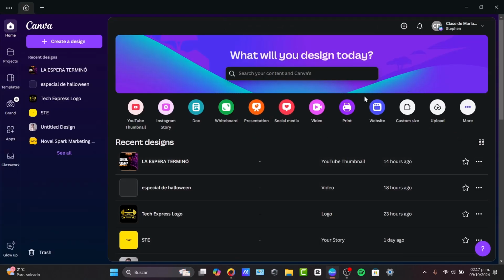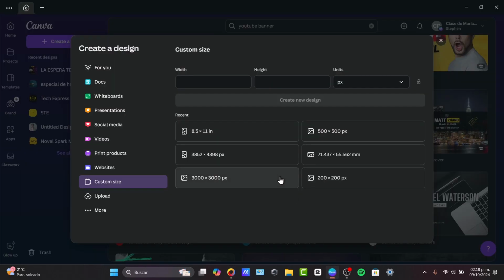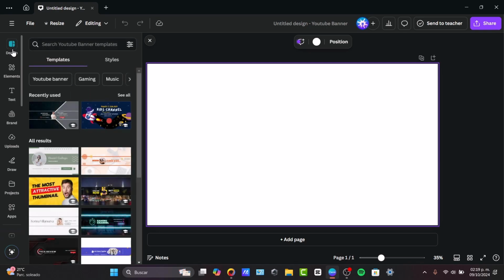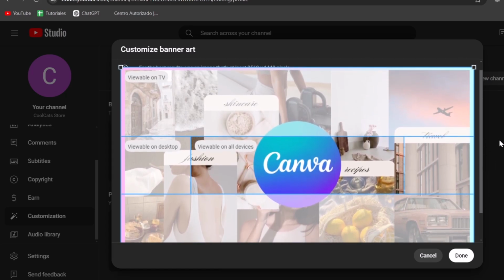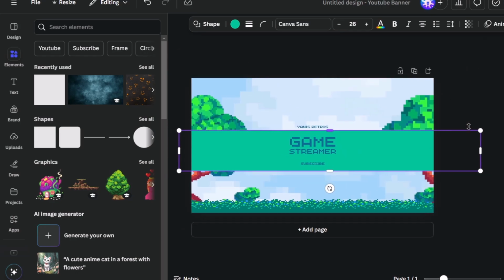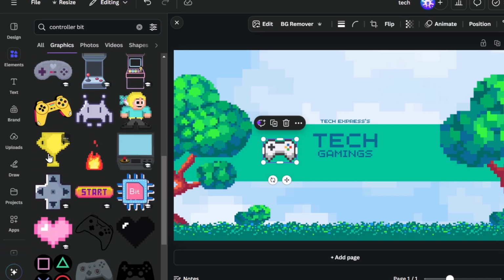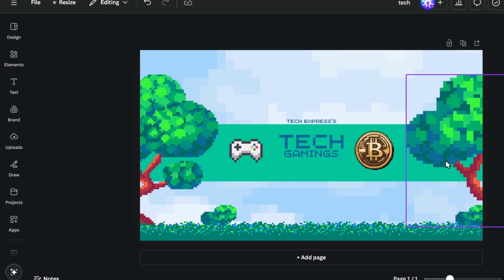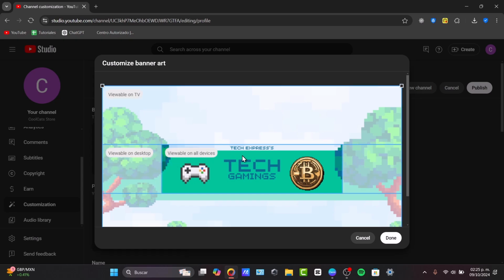How to Make a YouTube Banner on Canva (2026) | Design a Perfect Banner for All Devices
Learn how to create a YouTube banner using Canva with this simple guide. Design a perfect banner that fits all devices, ensuring your channel looks professional and visually appealing. Canva’s user-friendly tools make it easy to customize the banner with your own images, text, and colors. You’ll also learn how to adjust dimensions so the banner appears correctly on desktops, tablets, and mobile devices, ensuring your brand stands out across all platforms.